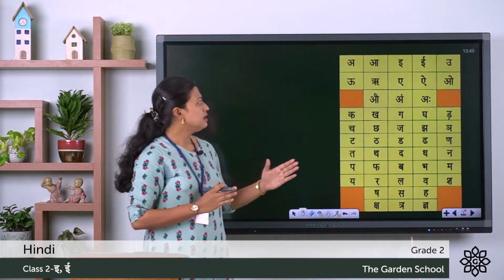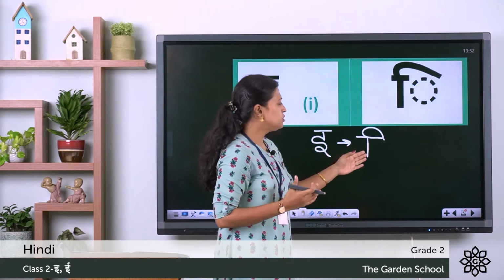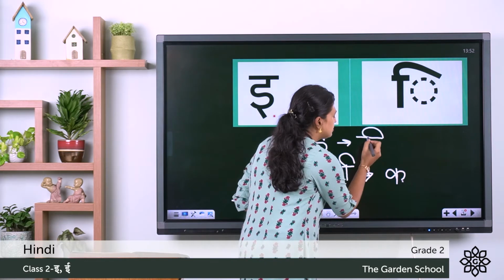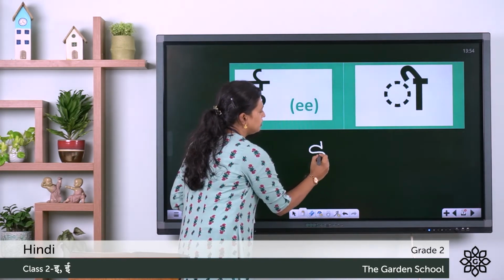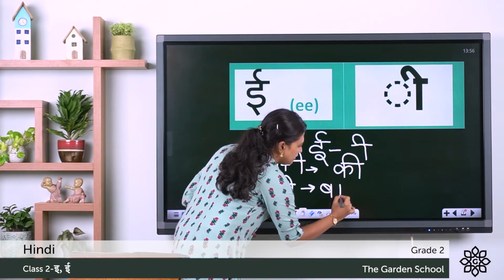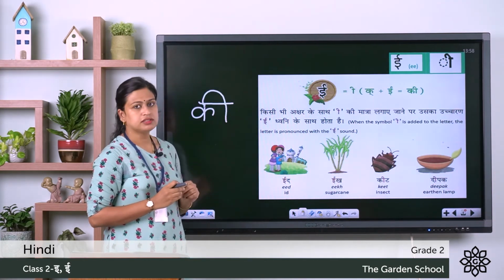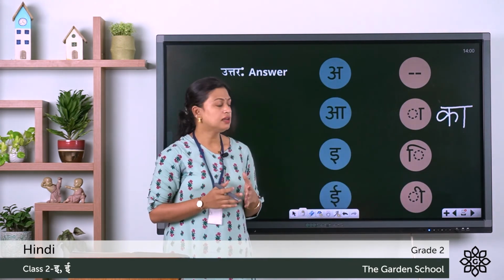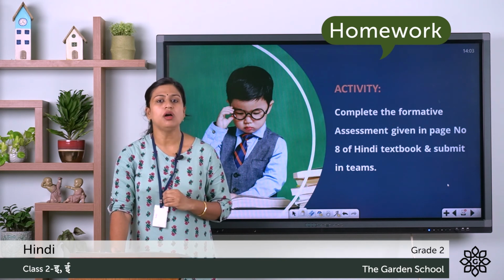Grade 2 Hindi Class 2 Sounds and Symbols of Vowels 'इ', 'ई'